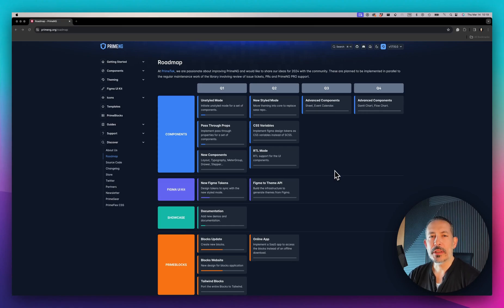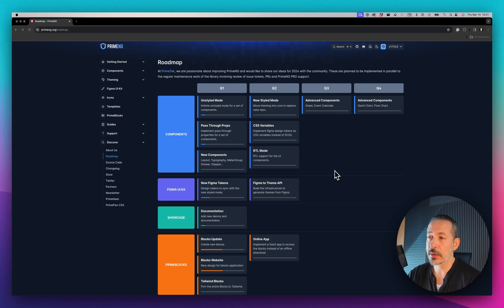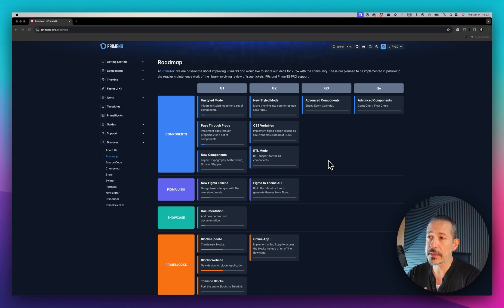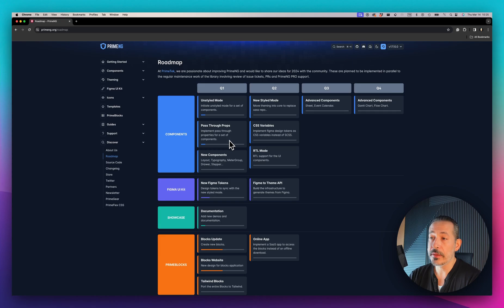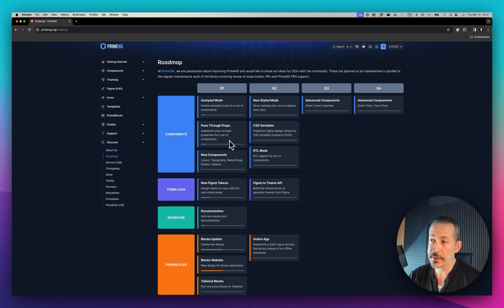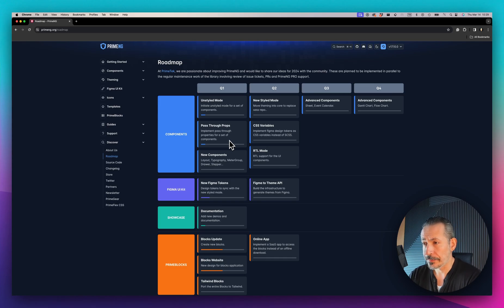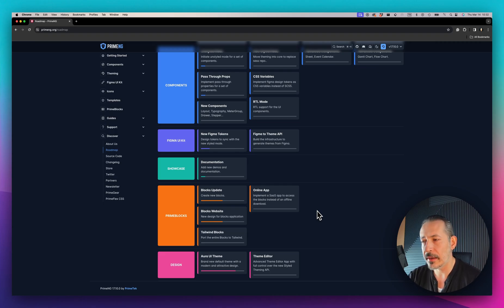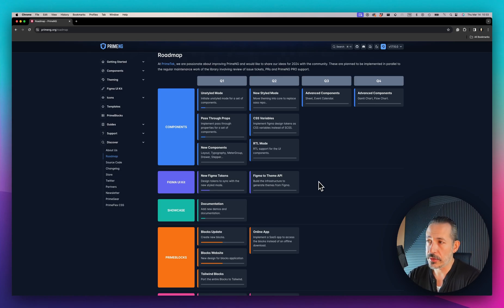PrimeNG - 2024 Roadmap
The next generation UI Component Suite for Angular.